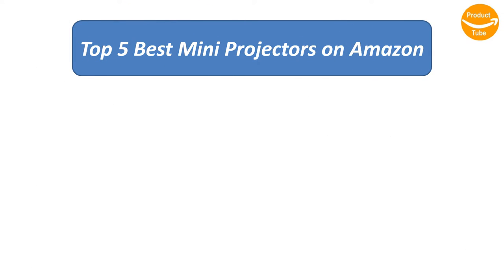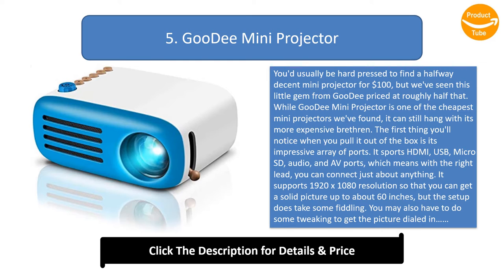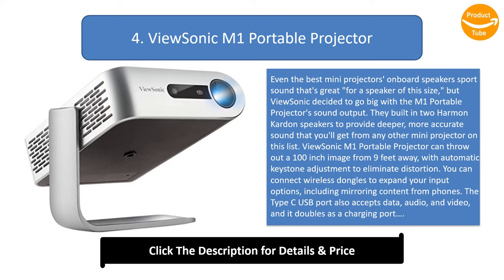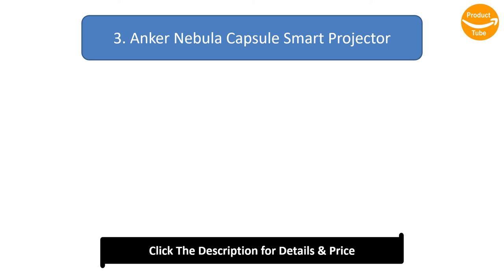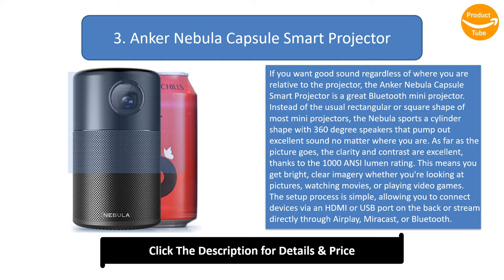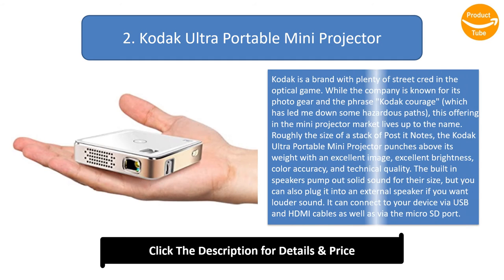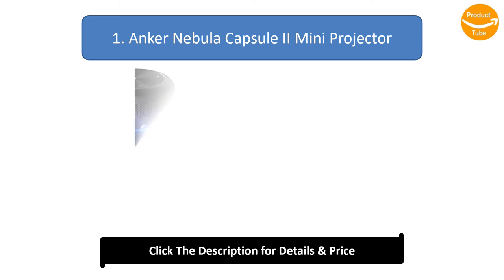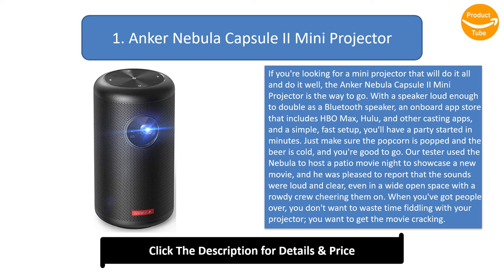Top 5 Best Mini Projectors in 2024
Top 5 Best Mini Projectors Product links:

5. GooDee Mini Projector

4. ViewSonic M1 Portable Projector

3. Anker Nebula Capsule Smart Projector

2. Kodak Ultra Portable Mini Projector

1. Anker Nebula Capsule II Mini Projector